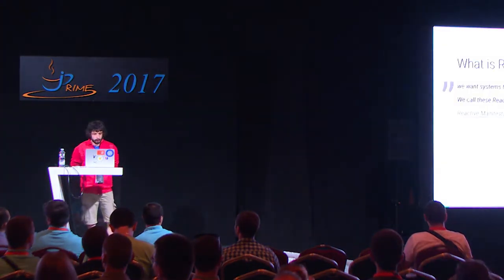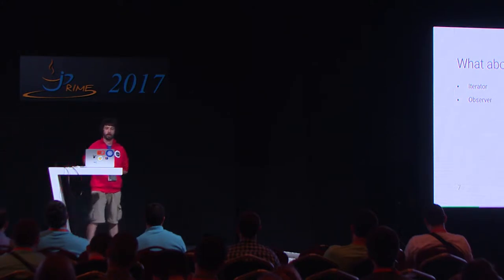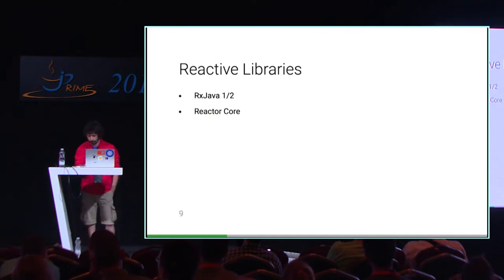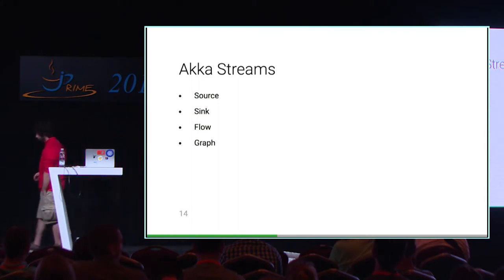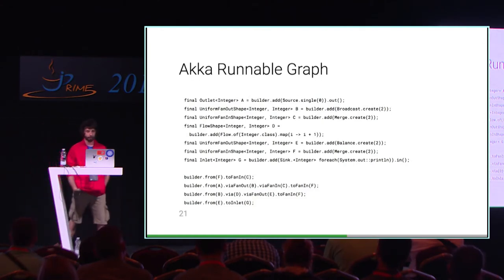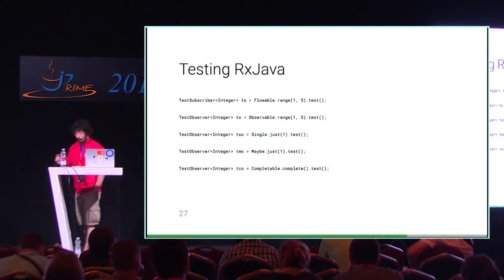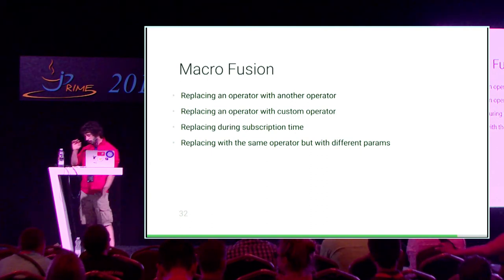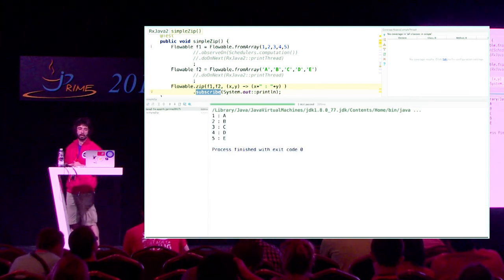Reactive Mesh - Kalin Maldzhanski